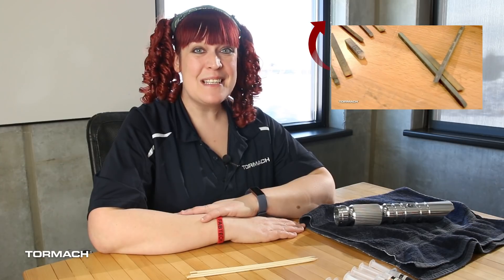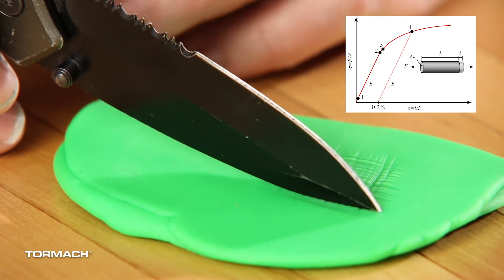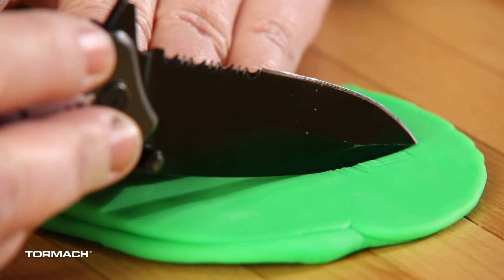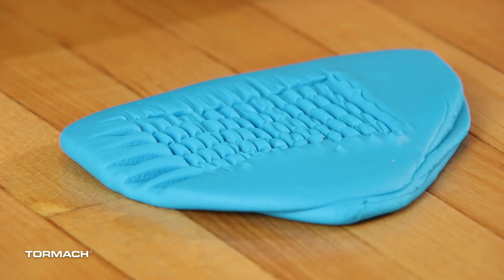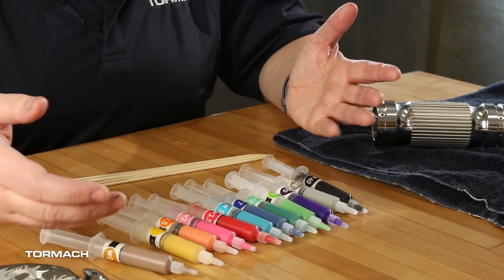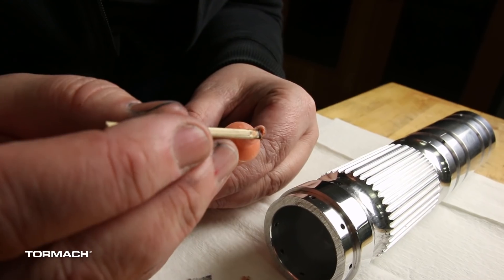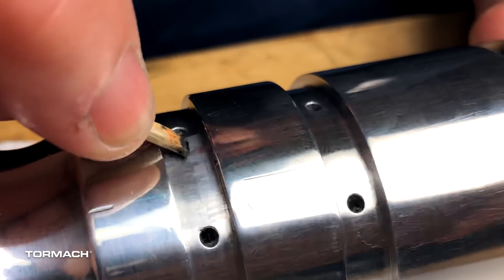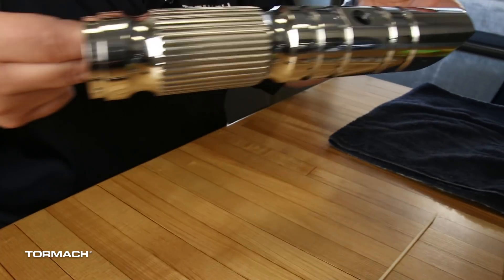How To Polish an Aluminum Lightsaber To A Mirror Finish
In our last polishing video, Jenny, our expert mold maker, polished the Hacksmith lightsaber with stones and sandpaper. But to take the saber to a mirror finish, she had to take some extra time with diamond abrasives and her favorite polishing tool – bamboo.

Jenny has years of experience in mold making world and has learned the tricks of the trade throughout her experiences.
She also takes the time to explain why she prefers to polish by hand as opposed to using buffing wheels or Dremel tools. To demonstrate what polishing does to metal she pulls out her switchblade and some modeling compound.

If you’re having problems with getting a solid finishing pass, luckily you can find some tips and tricks at:

Roughness characterization of well-polished surfaces by measurements of light scattering distribution